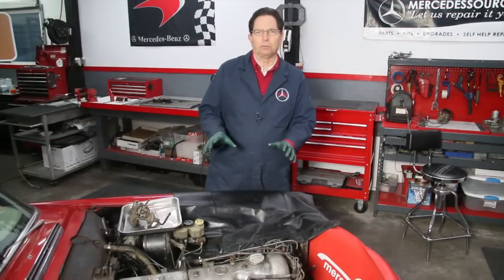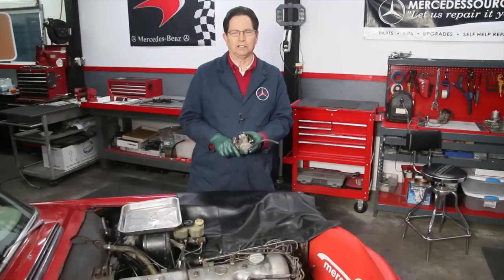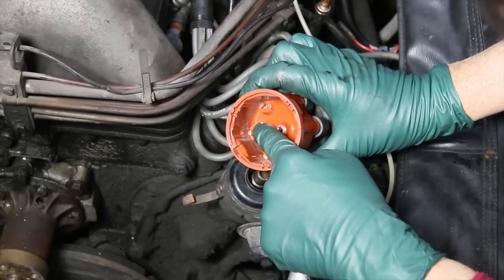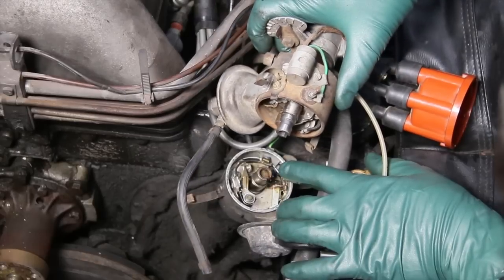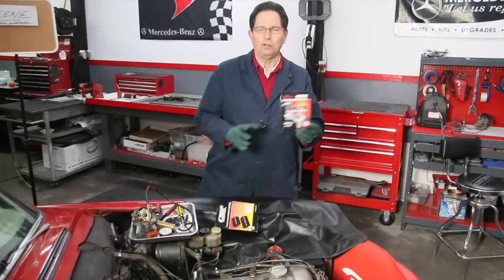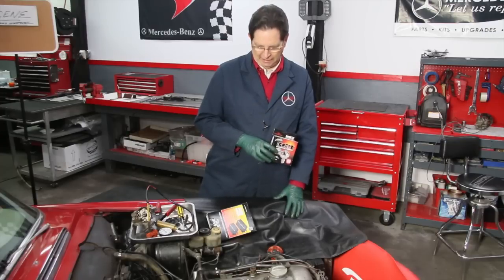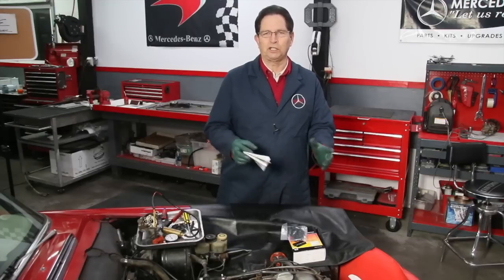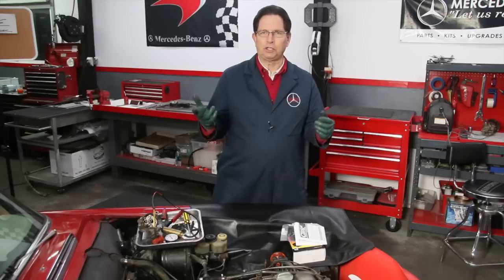Upgrading Points to Electronic Ignition - Early Mercedes MFI Fuel Injection Part 3 w/ Kent Bergsma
Part 3 of a multipart series on how you can diagnose and repair a rich running gas engine with the early Bosch mechanical fuel injection. To view the full series click on this For more in-depth on demand videos on repairing Mercedes Benz

In this video Kent will talk about the advantages of upgrading to an electronic ignition to for better fuel burn, quicker starts and better fuel economy.

Applicable engines include the 1959 to 1972 220SE, 250SE, 280SE, 280SEL, 300SE, 300SEL, 230SL, 250SL, 280SL and 6.3 (does not cover the 3.5 or 4.5 engines with electronic fuel injection).